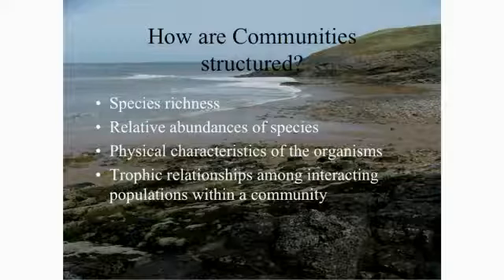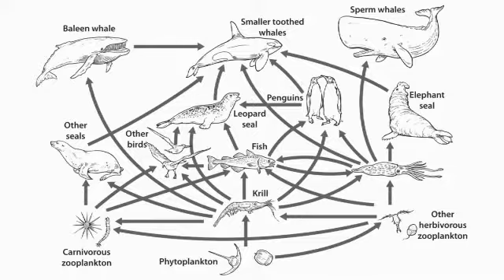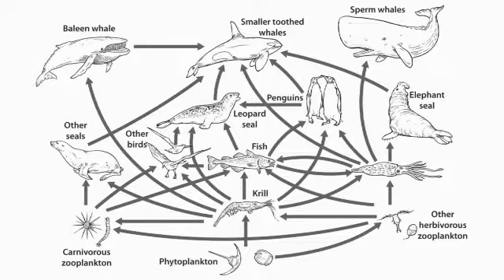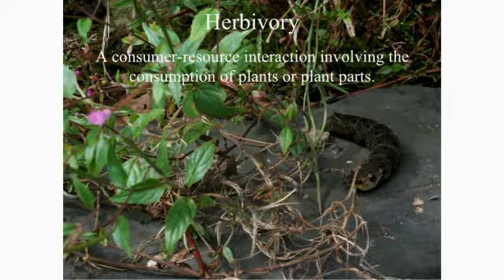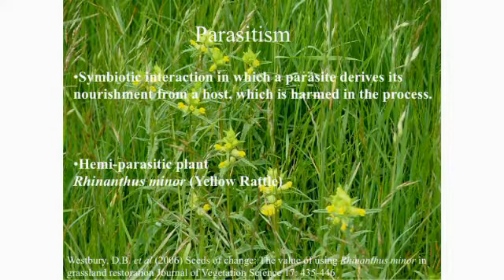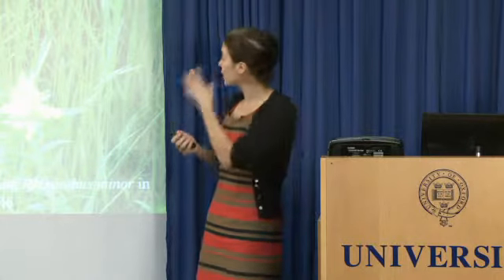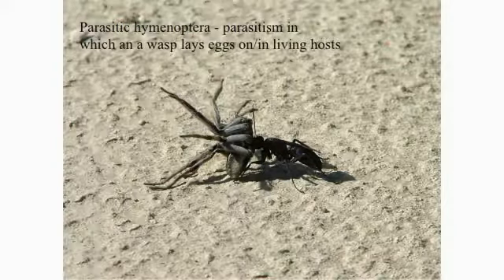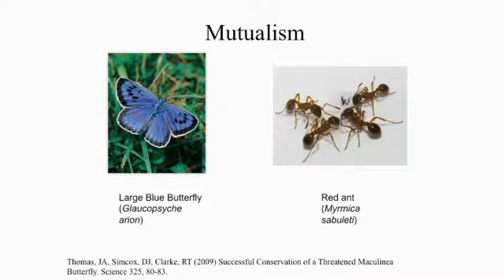OEAP C1+ 11C 11 2